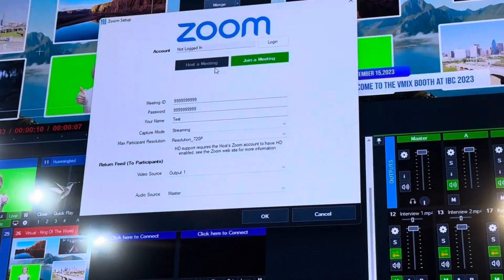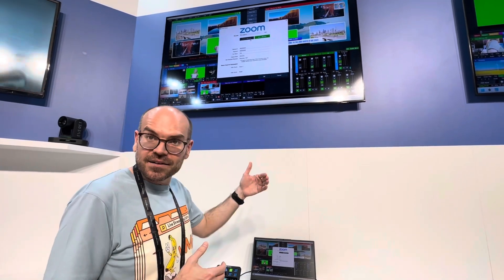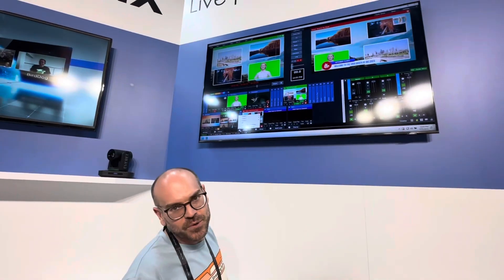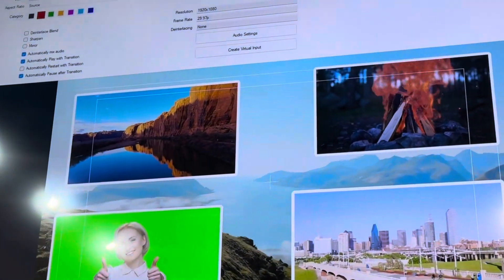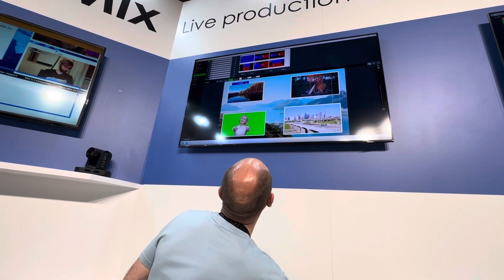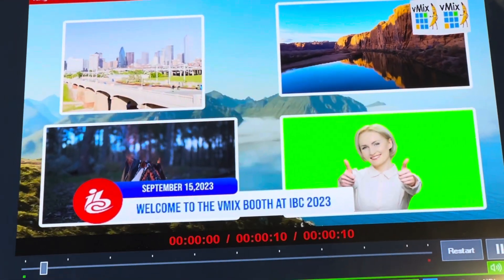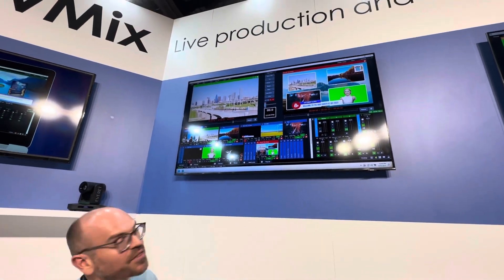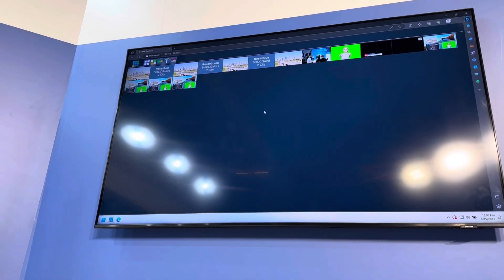vMix 27 has Zoom Support Built-in! Plus more from IBC 2023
Finally we see direct support for Zoom in vmix!